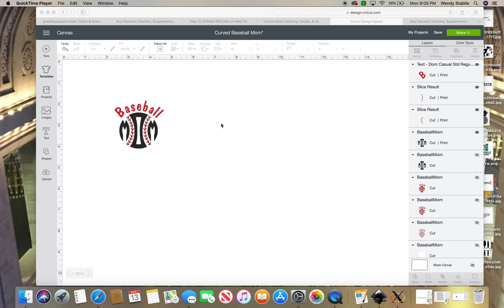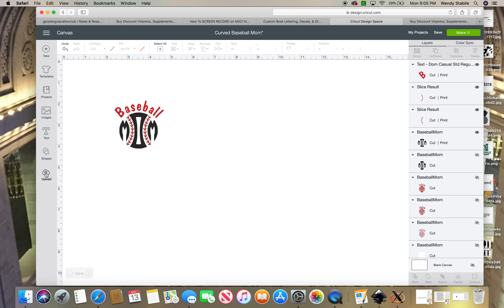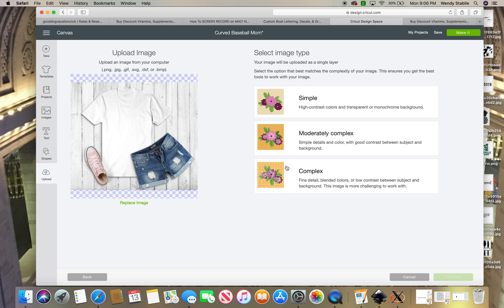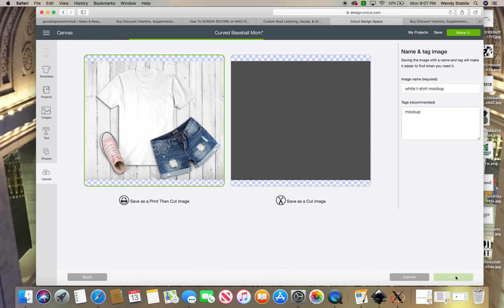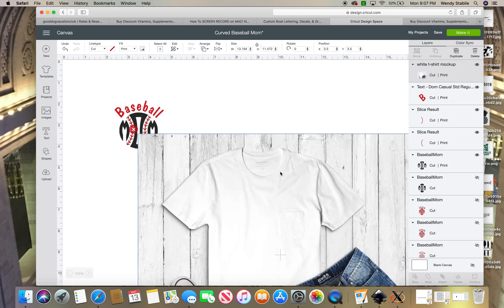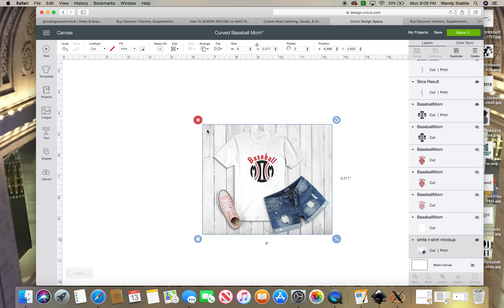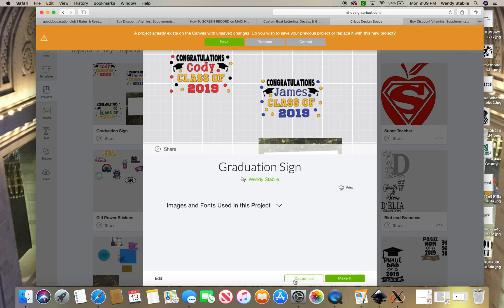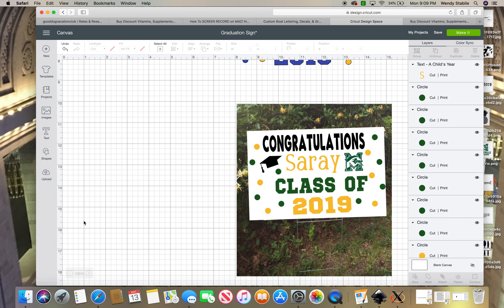Create Mock-Ups In Cricut Design Space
Learn the basics so you can create t-shirt mock-ups as well as signs, mugs, lawn signs, etc in Cricut Design Space to save time and money while showing how your finished product will look. They are simple to create in Design space and a really great way to show how your finished Cricut designs will look. Design space is so versatile and it is a great tool in which you can create fabulous mock-ups to market your items or just to see how a finished product will look for your own personal use.